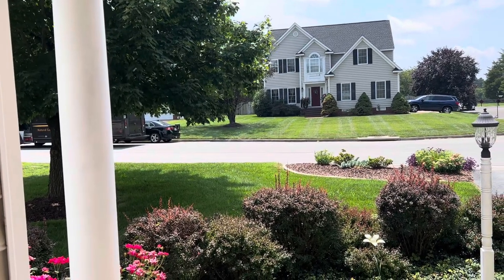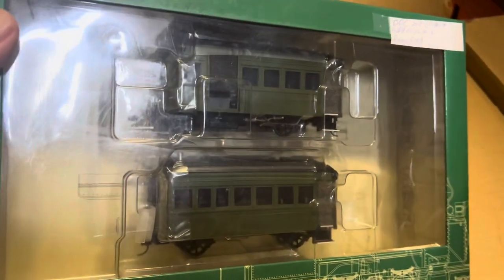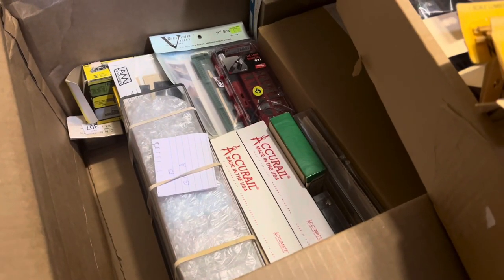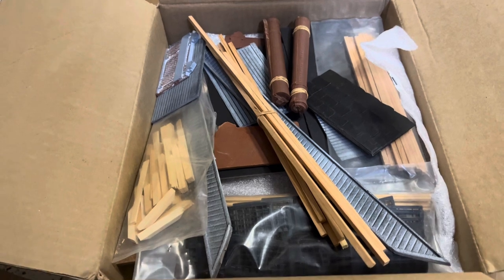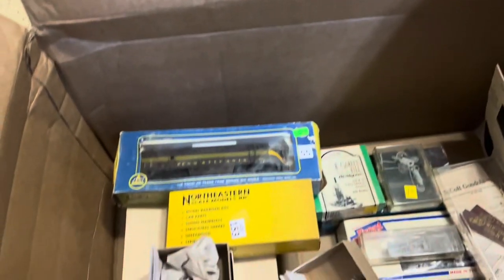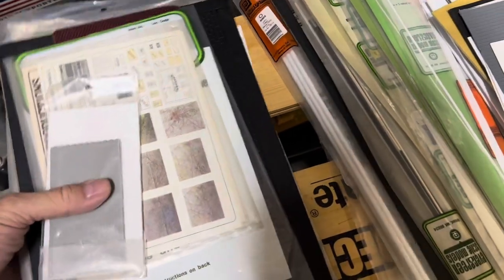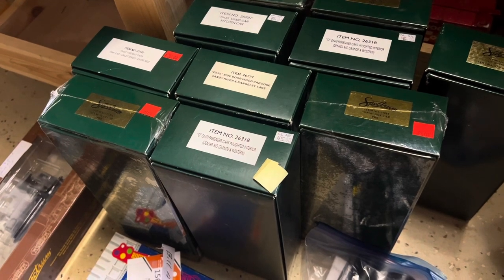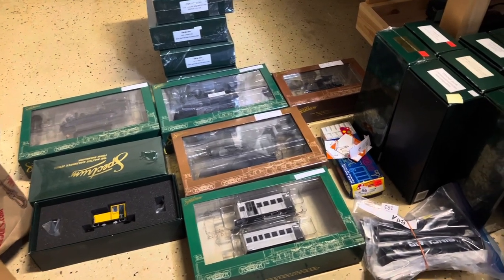Oh My. What Did I Buy? - Model Railroad Adventures with Bill EP 276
More than a little crazy spend at Caboose Stop Hobbies 😂😂😂